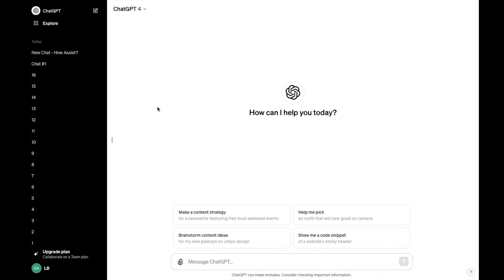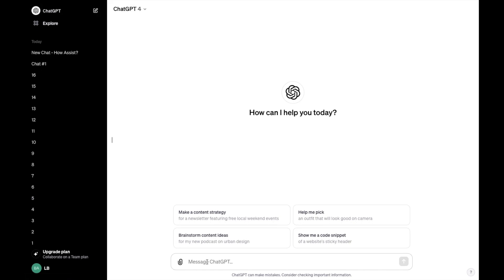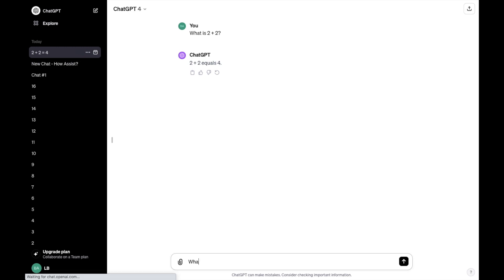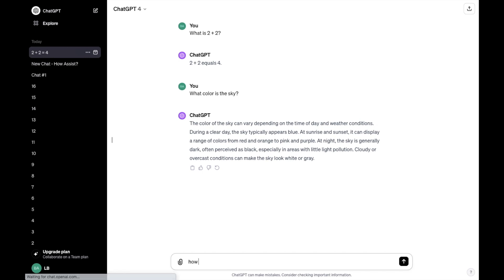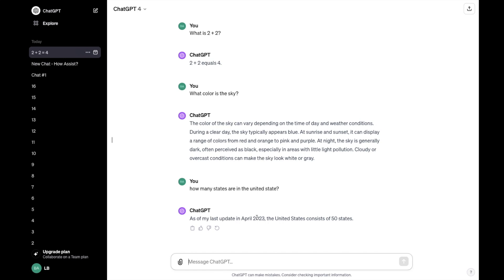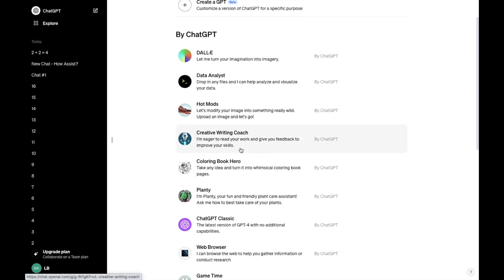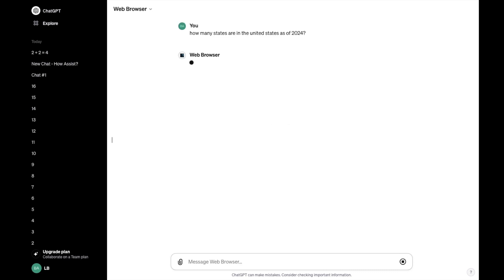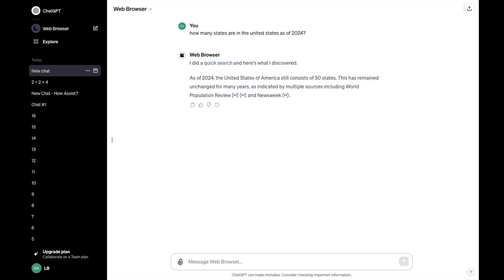How To Ask A Question On ChatGPT | Step By Step Guide - ChatGPT Tutorial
Master the art of querying ChatGPT with this essential guide. Perfect for newcomers and regular users alike, it breaks down the process of crafting and posing questions to ChatGPT. Learn how to articulate queries clearly and effectively to elicit the most accurate and helpful responses. This tutorial covers various question types, from basic information requests to complex inquiries, providing insights into ChatGPT's nuanced understanding and response capabilities. Enhance your ChatGPT experience with skillful questioning techniques.

Asking Questions on ChatGPT, ChatGPT Tutorial, Effective Querying, Step-by-Step Guide, Articulating Inquiries, AI Responses, Chatbot Interaction, User Queries, Information Requests, ChatGPT Communication, AI Understanding, Complex Inquiries, ChatGPT User Guide, Question Techniques, AI Conversation Skills, Clarifying Questions, ChatGPT Engagement